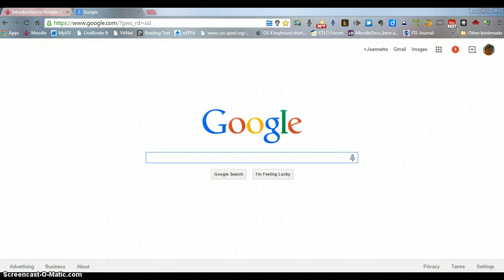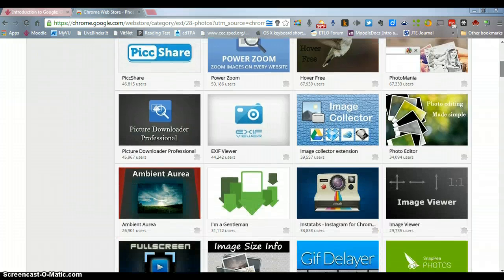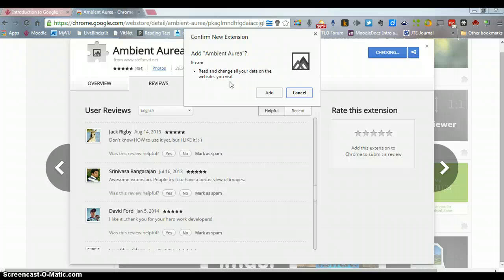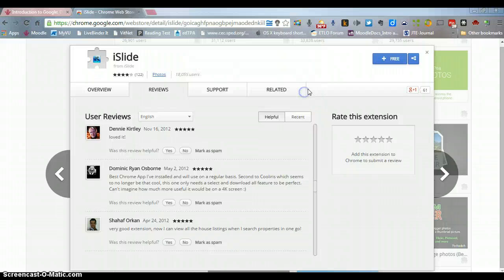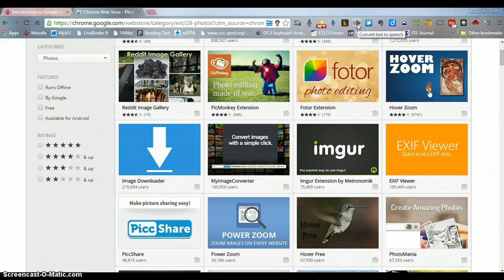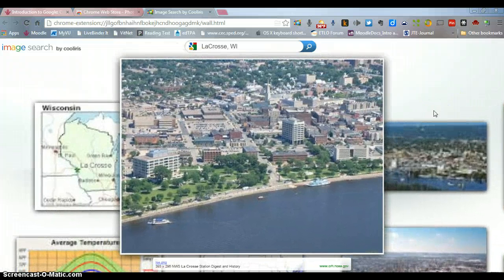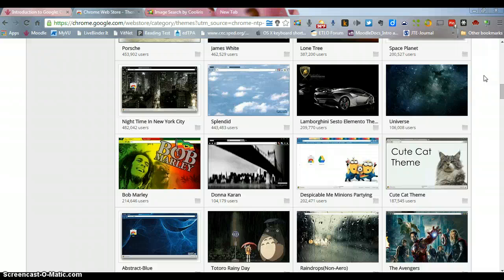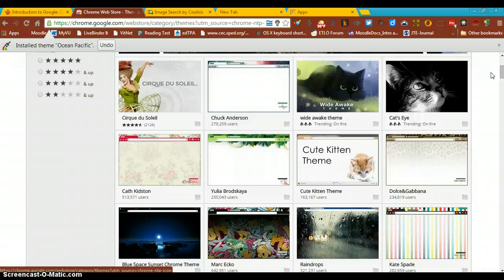Google Chrome- Extensions and Themes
Introduction to Google Extensions and Themes